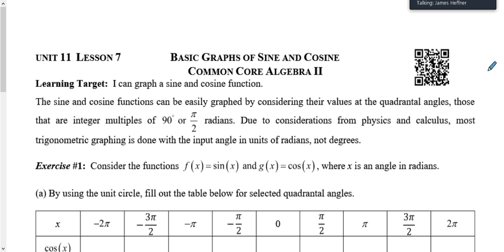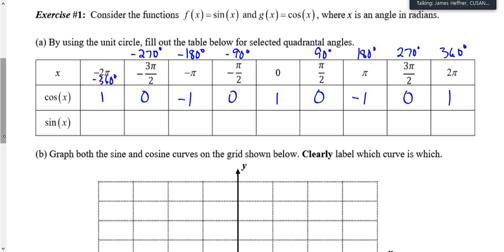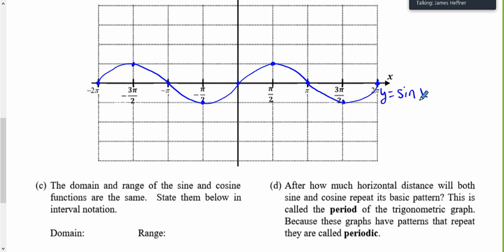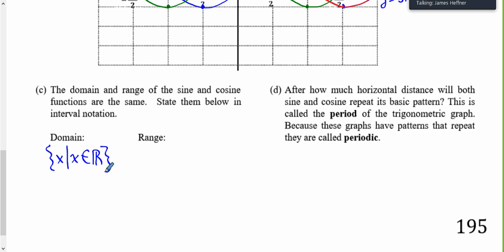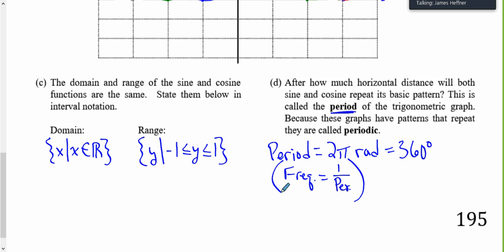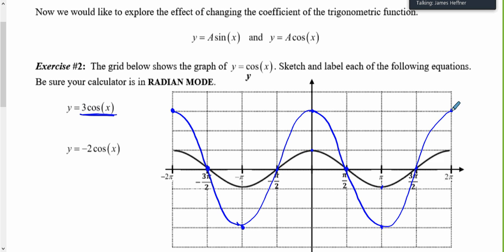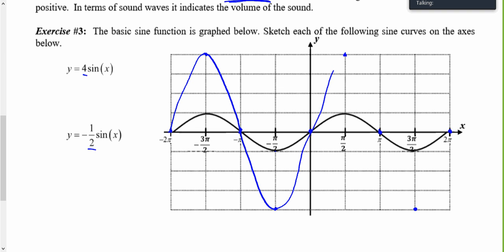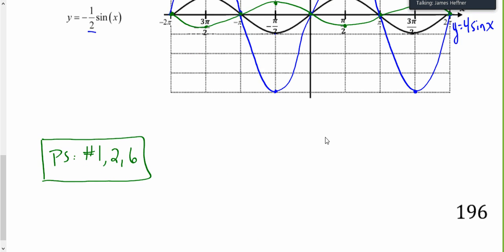Unit 11 Lesson 07 Video Lesson